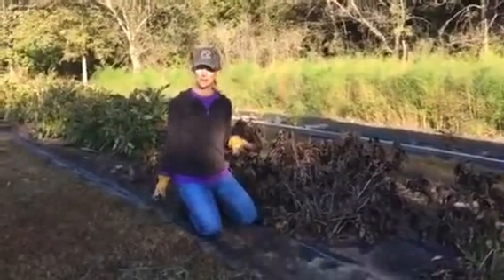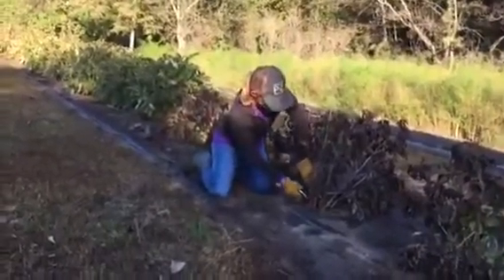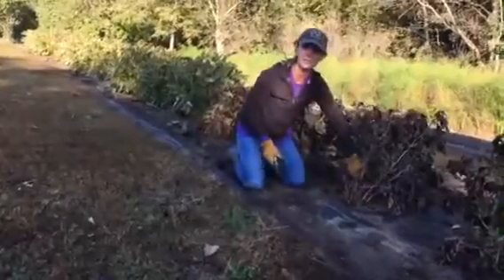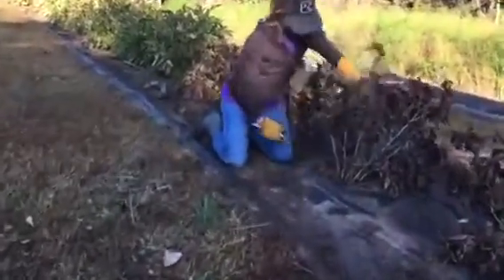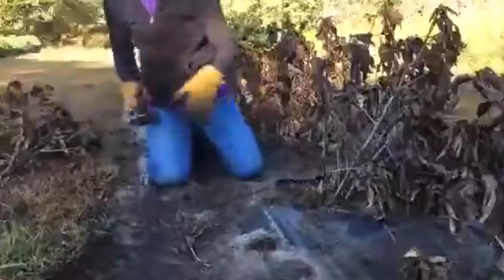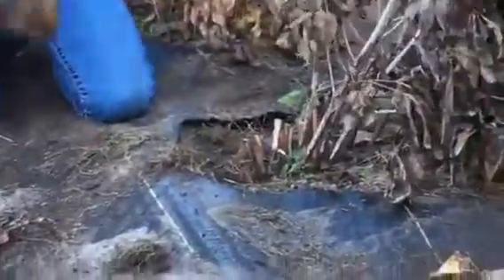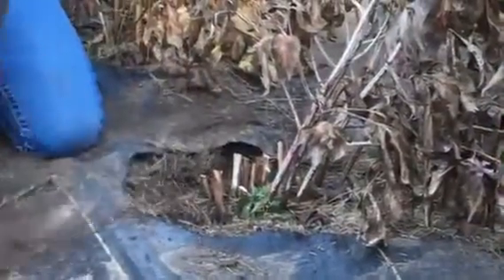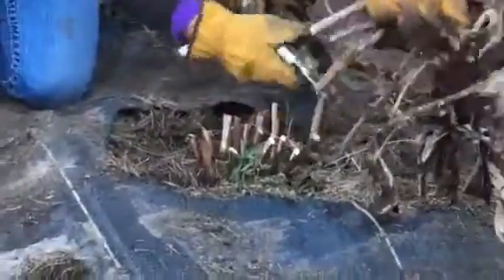cutting back foliage on peonies in the fall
How to appropriately winterize peonies for all.